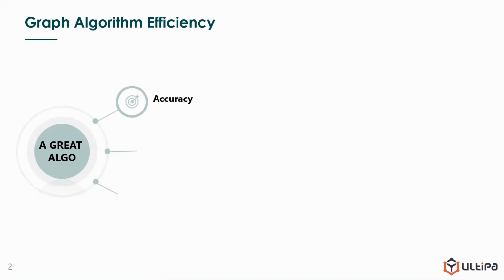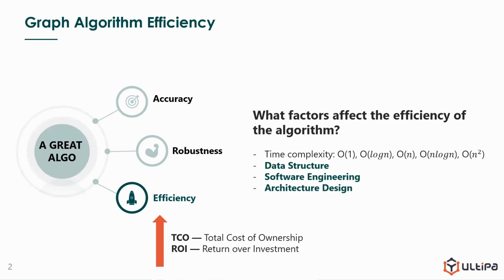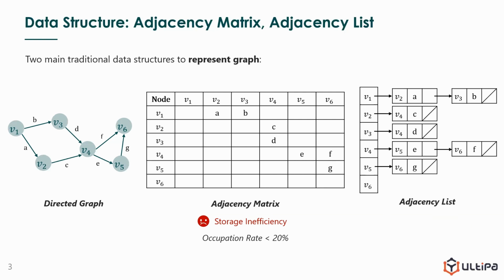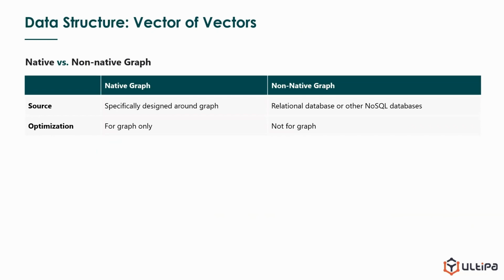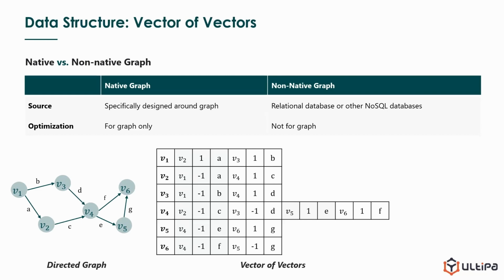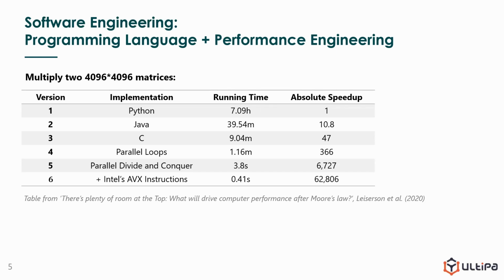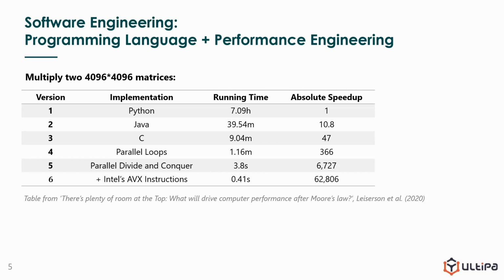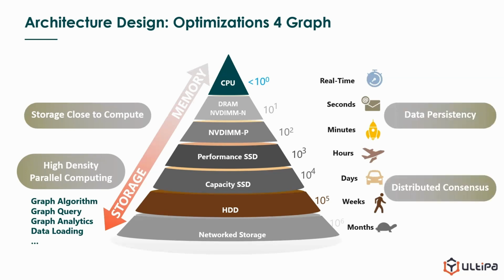02 Improve Graph Algorithm Efficiency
This is the 2nd video in our Graph Algorithms series.

This video talks about key factors affecting the efficiency (robustness and accuracy as well) of any graph algorithm and ways to improve it accordingly.

In the next video, we'll be covering topics like network analytics and types of graph algorithms.

Chapters:
0:00 Introduction
0:12 Graph Algorithm Efficiency
2:10 Data Structure: Adjacency Matrix, Adjacency List
4:05 Data Structure: Vector of Vectors
6:15 Software Engineering
8:39 Architecture Design
10:10 Ending Quote